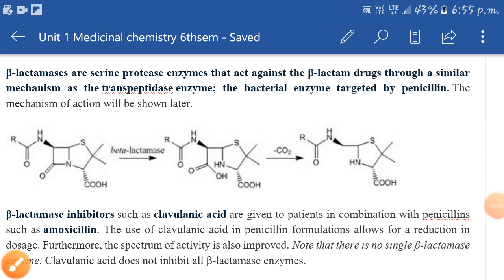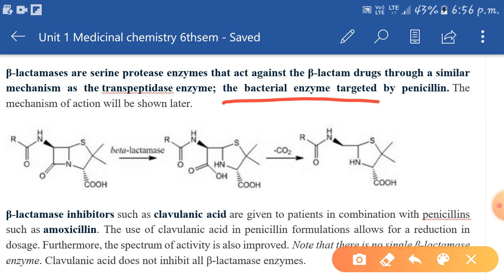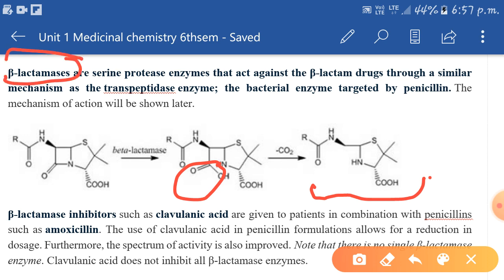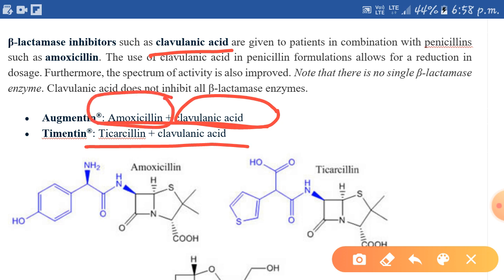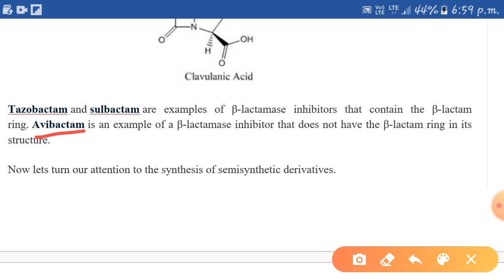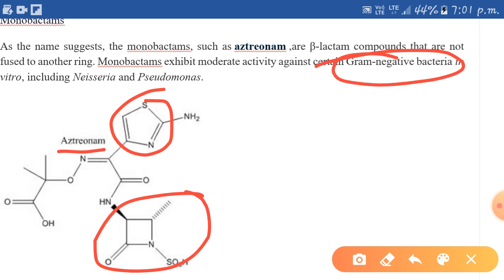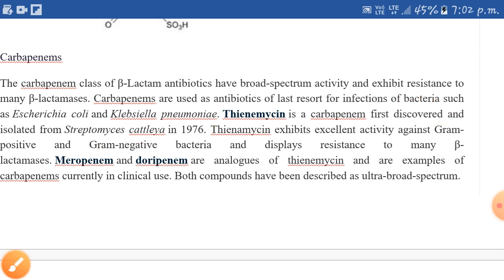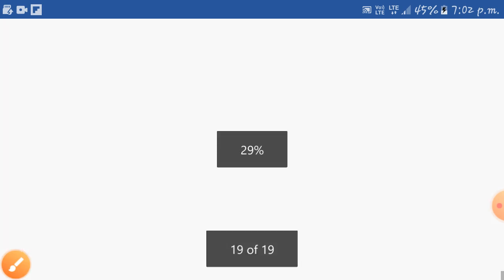Lecture 3 med chem6,unit 1 monobactum